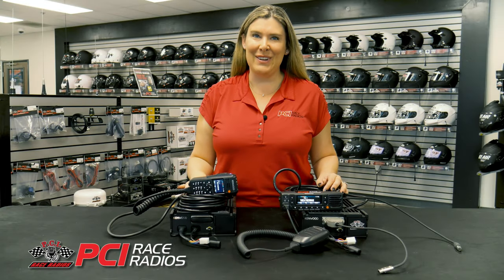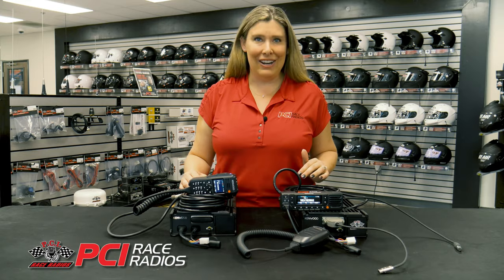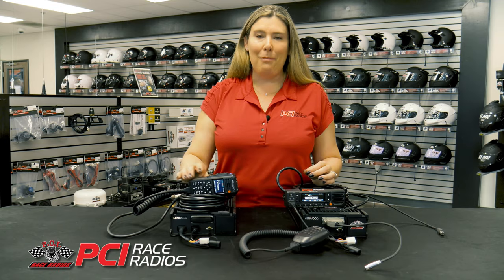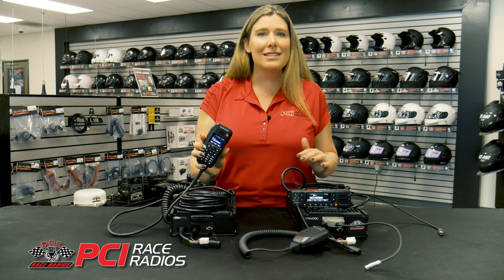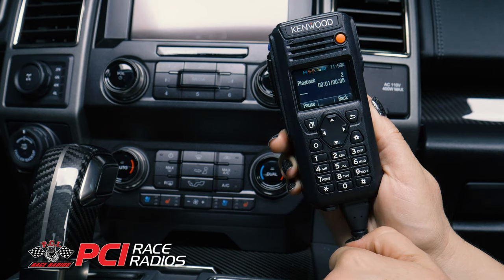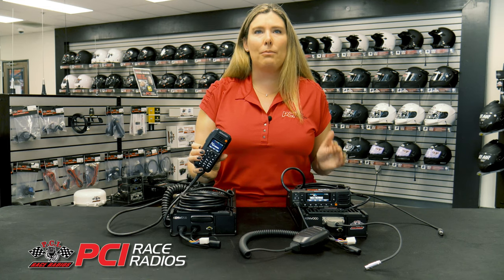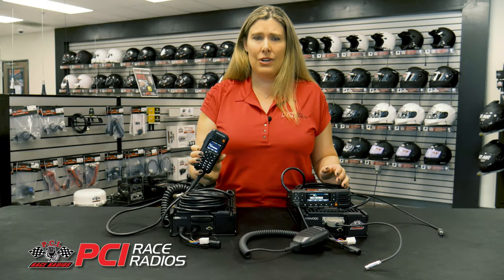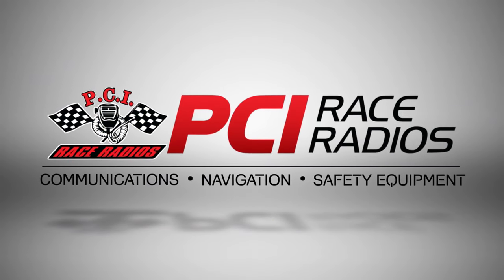Kenwood NX-5700 110 Watt Mobile Radio with Remote and Hand Held Remote Control Head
The New Kenwood NX-5700 110 Watt Mobile Radio provides the utmost in crystal clear communication. It is without a doubt, the best radio we have ever used.

110 Watt High Power Radio 136-174 MHz
SD Card Slot for storing up to 32GB of voice and data
Voice playback
Active DSP Noise Cancelling for high noise environments
Full Color 2.55" Display
Date and Clock
12 Watts of External Speaker Output
IP54/55 Dust and Water Protection
Capable of up to 1000 channels
3 Year Warranty